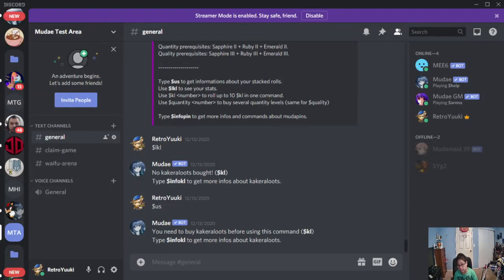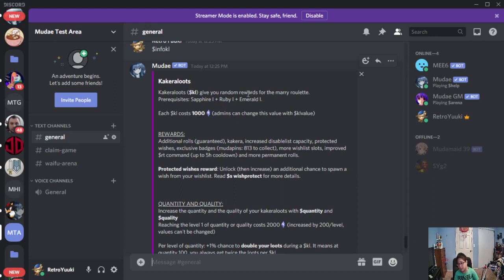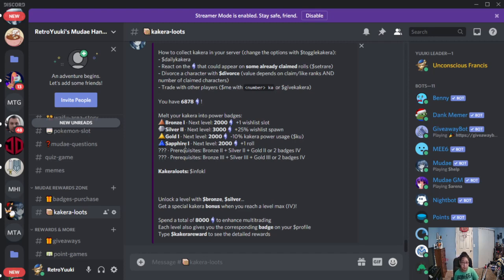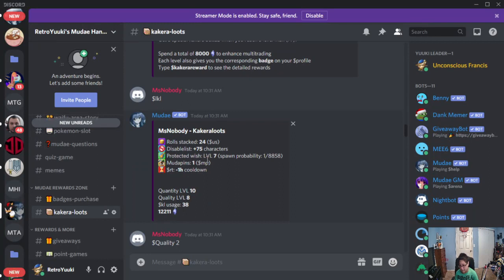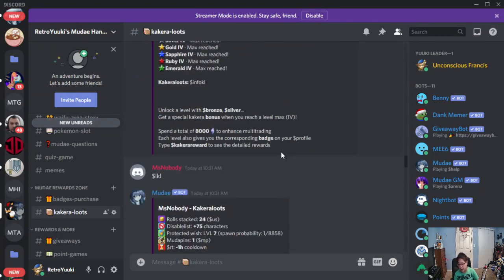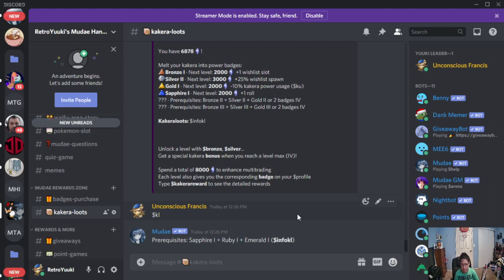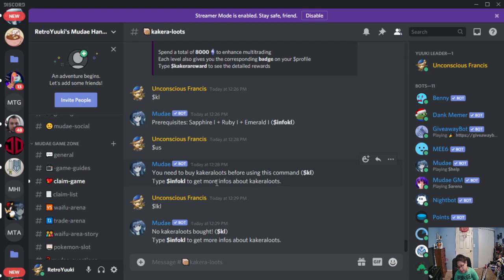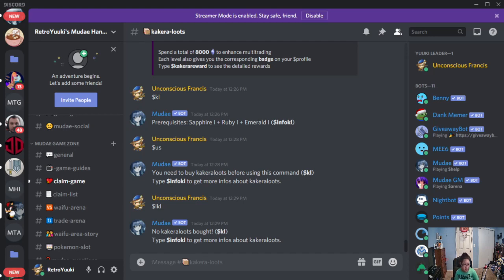Kakera Loots Tutorial | Mudae Bot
In this Mudae Bot Tutorial , I will walk you through the Kakera Loots of the Mudae Game. This will include the rewards you could earn as well as what you will need to use it. For this tutorial, I will showcase examples from members of my server.

Play on my server:

NOTE: In order to use the Kakera Loots, you will need to purchase badges. You will need Gold level 3, Silver Level 3, Bronze Level 3, Sapphire level 1, Ruby level 1, and Emerald level 1

COMMANDS TO USE:
$infokl - Learn about the Kakera Loots system
$kl - Purchase a Kakera Loot for 1000 Kakera
$us - Learn about your stacked rolls
$kl 10 purchase up to 10 Kakera Loots at a time
$lkl - Stats of your Kakera Loots
$quanity - Upgrade Quantity (Emerald II, Sapphire II, and Ruby II required)
$quality - Upgrade quality (Sapphire III, Ruby III, and Emerald III required)

On my next tutorial, I am doing Keys.